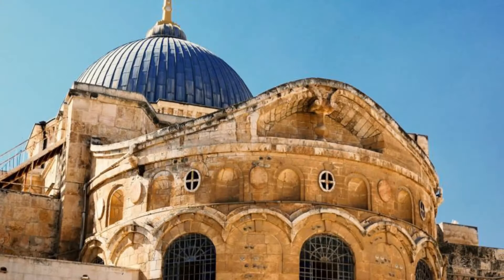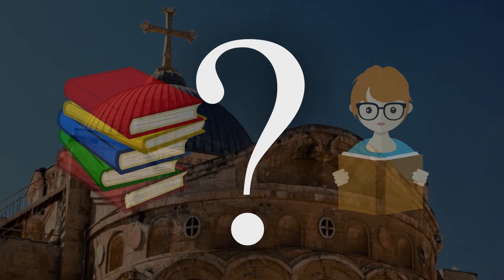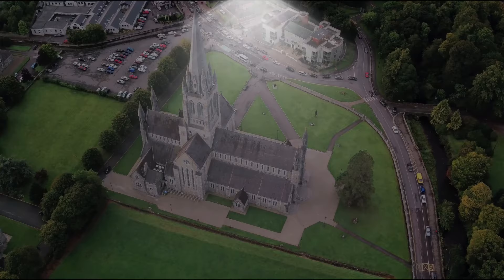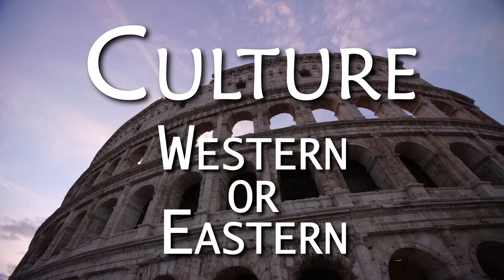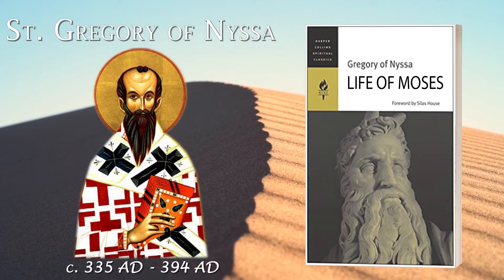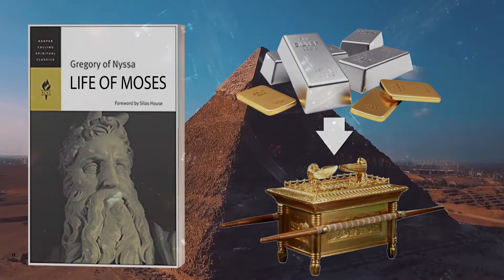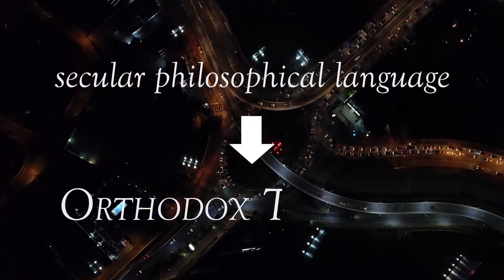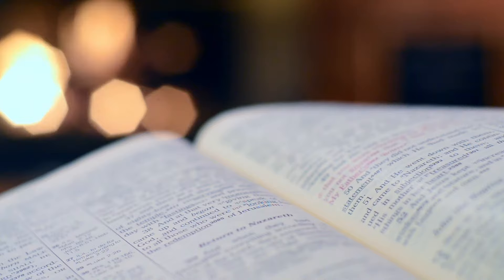What Is Church History? Meaning, Origins, and Importance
What is Church History? Why do we study Church History and what is the importance of Church History? In this video, we'll provide an introduction into Church History, explaining what it details and what can be learned from it.

Excerpt:
What is Church history? Where do I find resources on Church History? Why
should I study history to begin with? This series aims to answer these questions.
Before we delve into the historical events surrounding the growth and development
of the Church, I want to shed light on the benefits we can reap from learning
church history.

Theology Academy is an EdTech organization dedicated to enhancing religious literacy through accessible media and outreach.

Discover the meaning, origins, and importance of church history. Learn about the church fathers, why studying church history is crucial, and how it relates to historical theology and the concept of the Holy Trinity. Understanding church history is key to understanding the development and impact of Christianity throughout the ages. Watch this video to learn more!